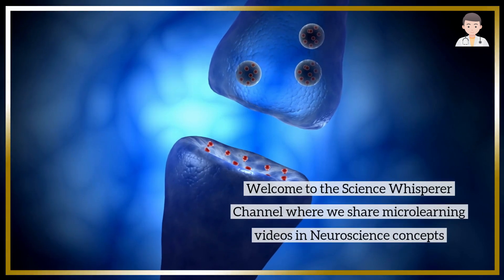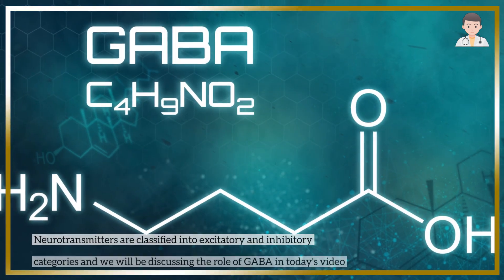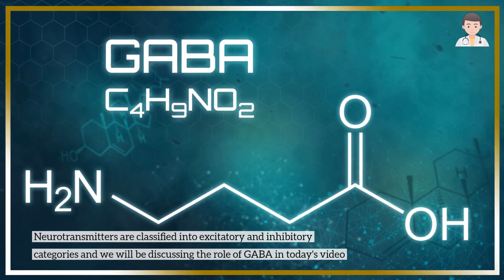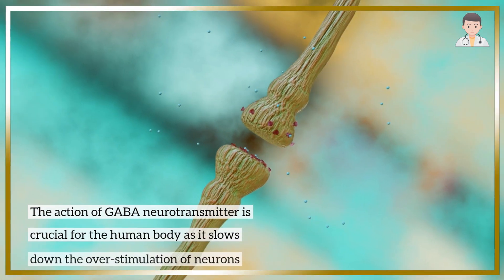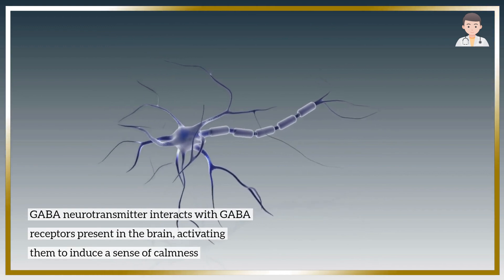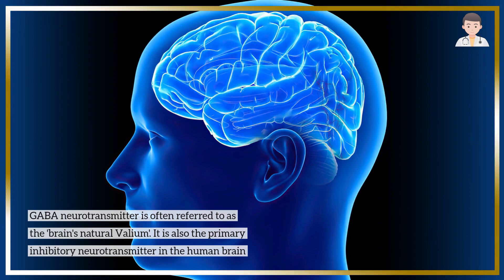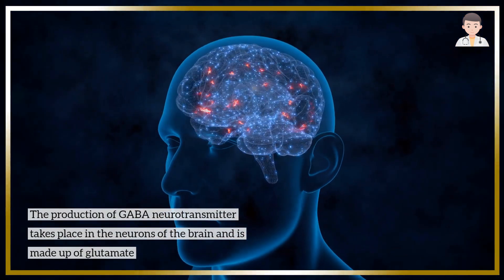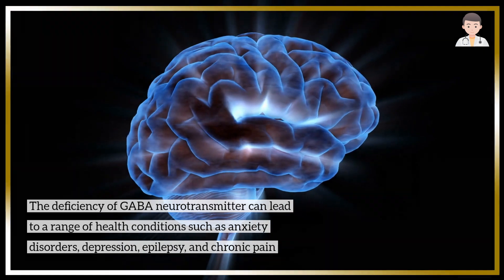Inhibitory Role of GABA Neurotransmitter in Neuronal Communication (3 Minutes Microlearning)